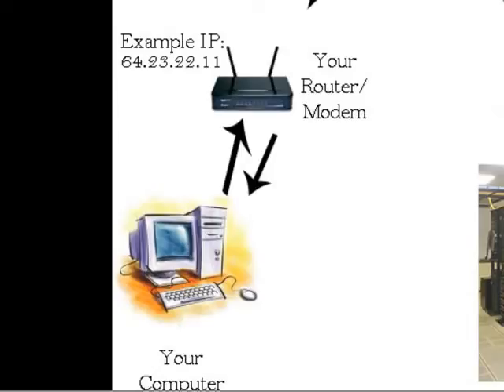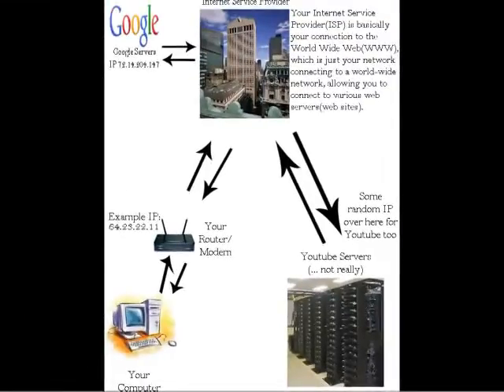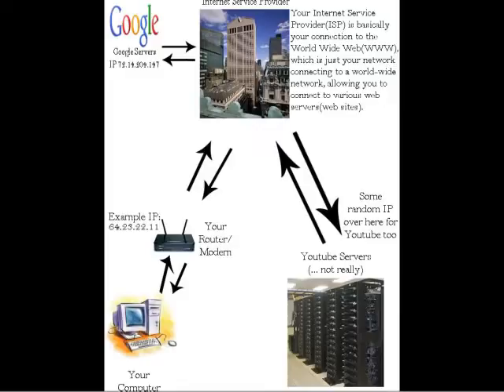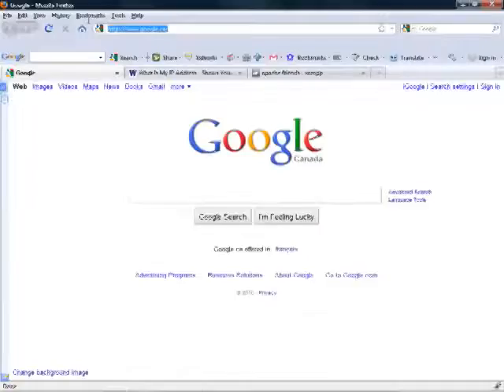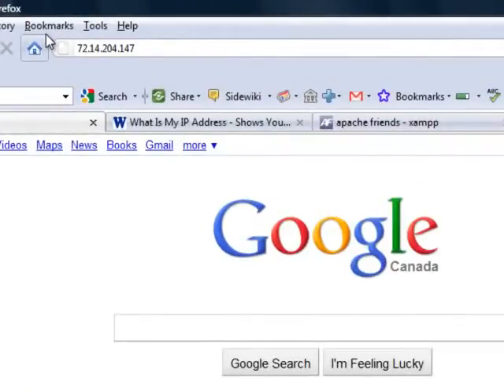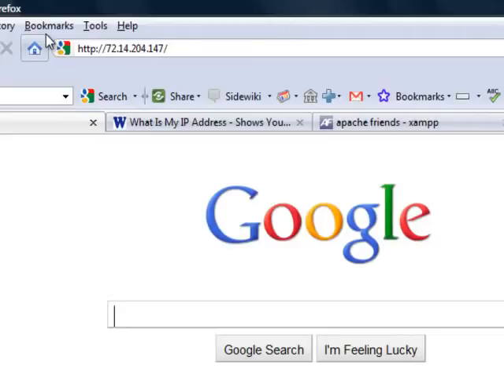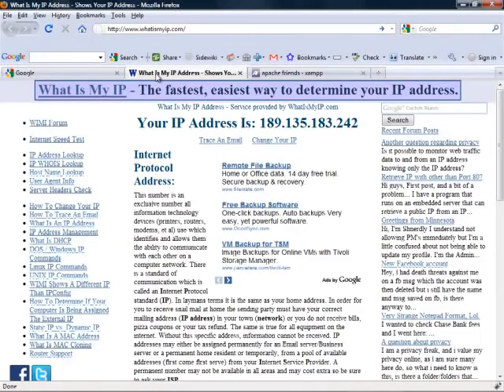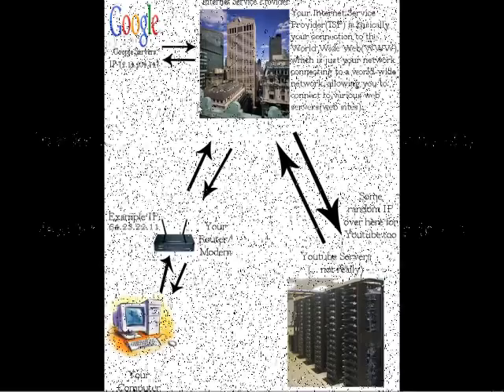A simple way to understand how web servers work